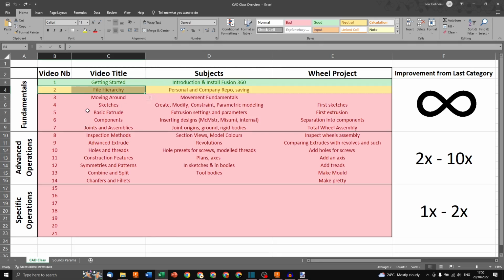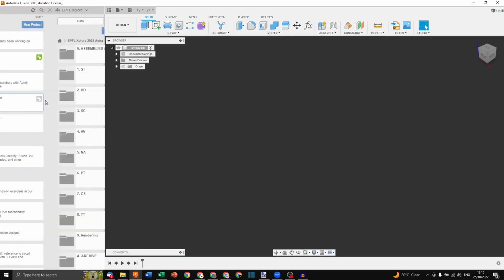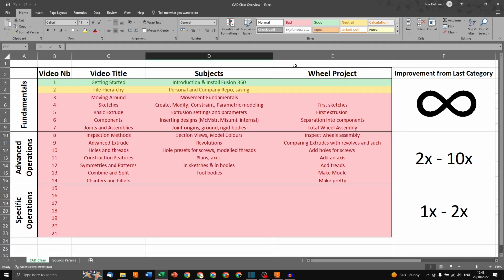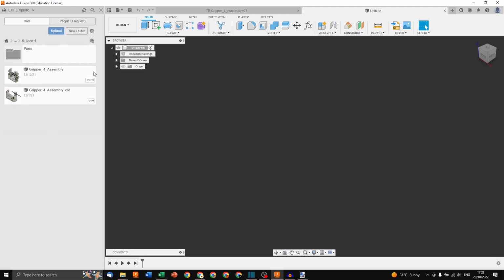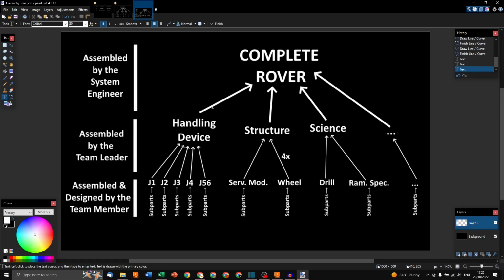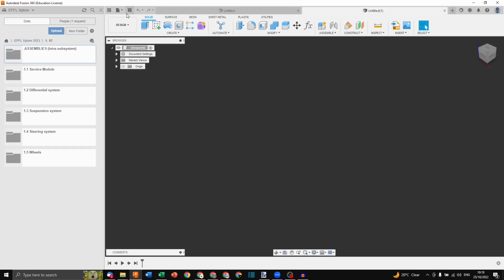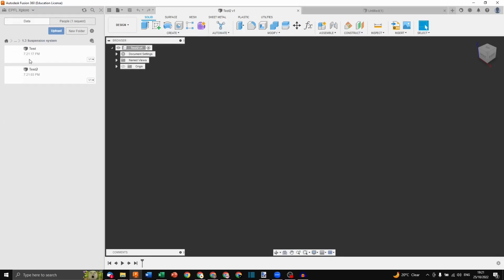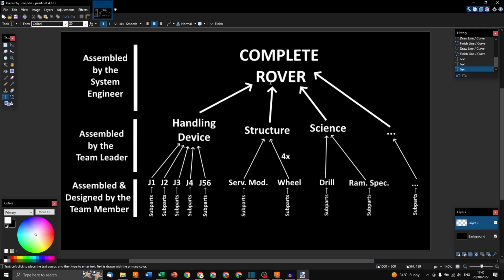Fusion360 CAD Class - Pt.2 File Hierarchy (60fps)